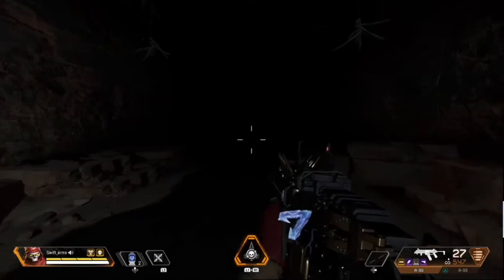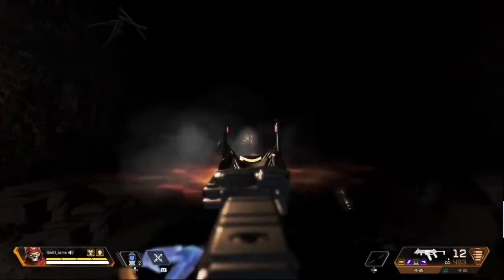Don’t use the Gold Barrel Stabilizer (must watch!)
Don’t use the gold barrel stabilizer it won’t help you